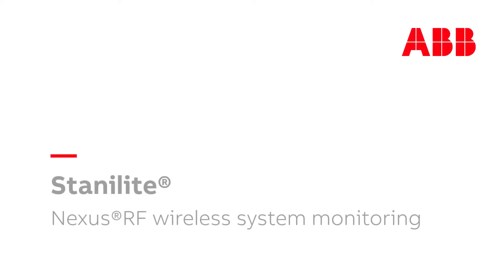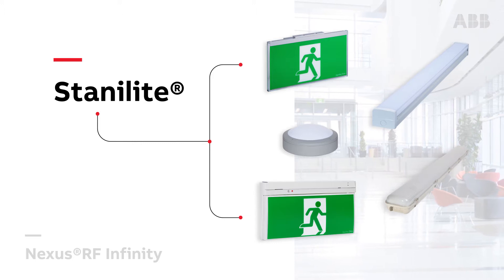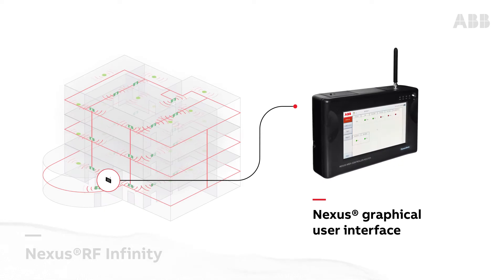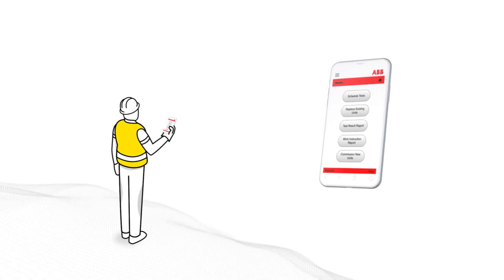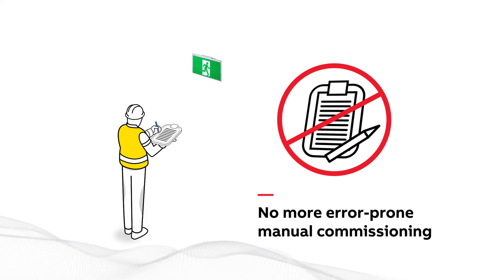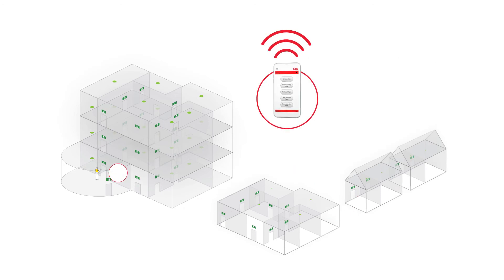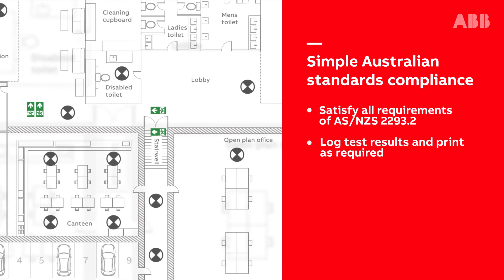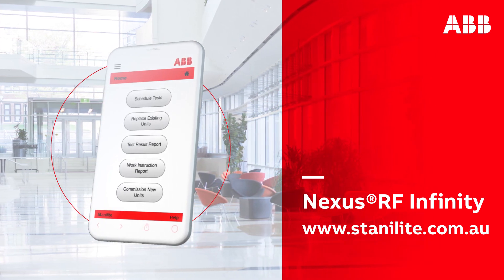Stanilite Nexus®RF Infinity - next quantum leap in monitored emergency lighting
Stanilite NexusRF Infinity enables customers to set-up, maintain and control their entire emergency lighting installations digitally. It provides a real-time overview of your system which in turn saves time, enables better maintenance practices and enhances building safety.
to find out more.